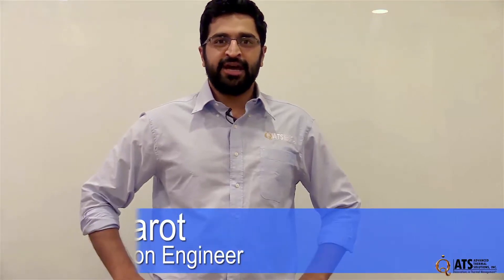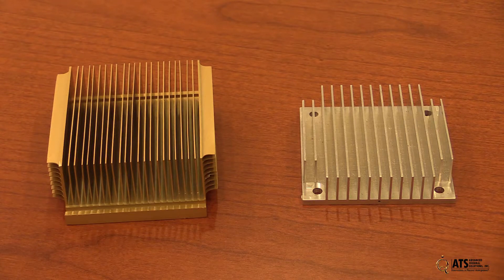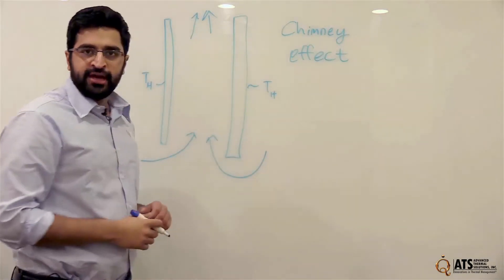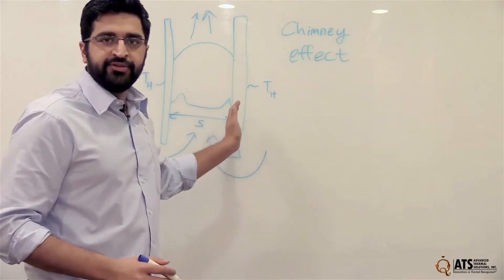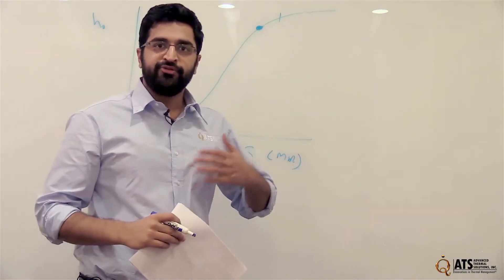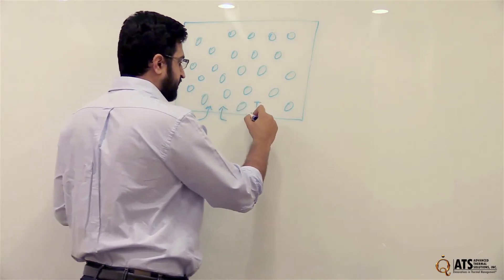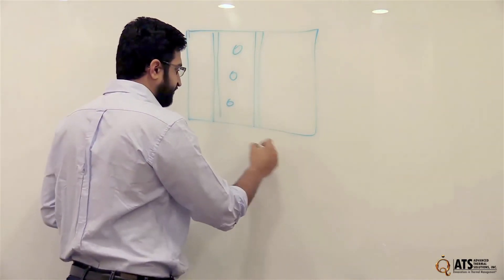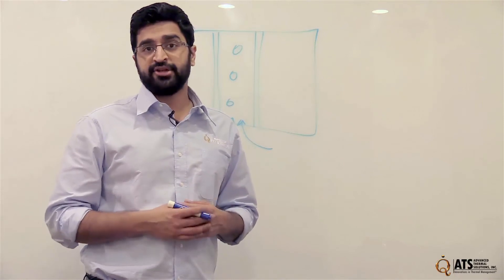QPEDIA EXPLAINS - Optimal Heat Sink Design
• Design Services
• Air and Liquid Cooling Solutions
• Rapid Prototyping